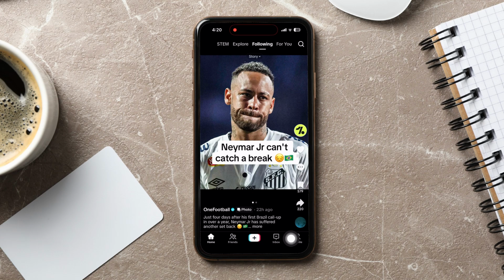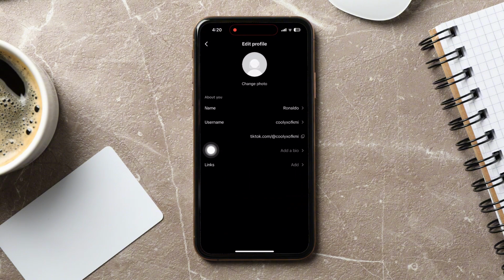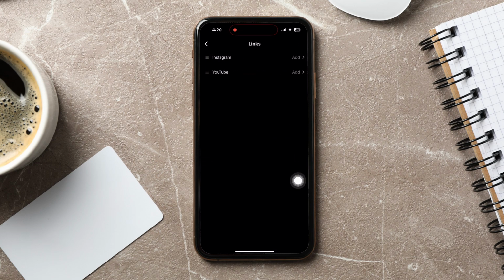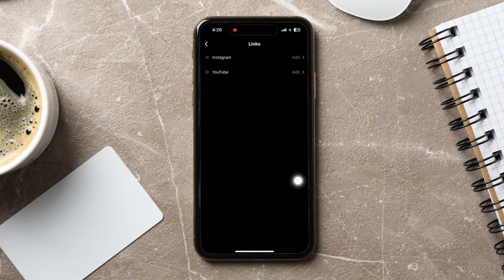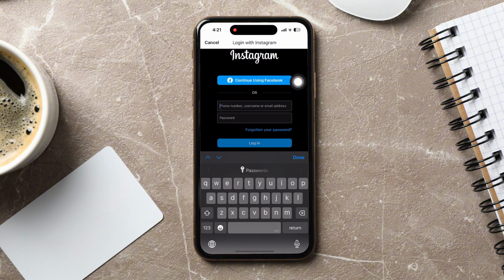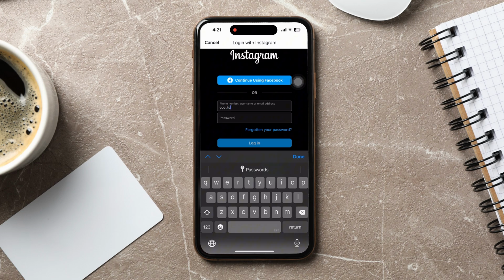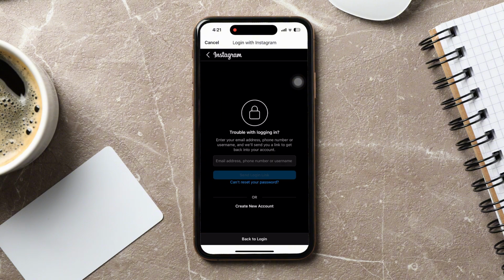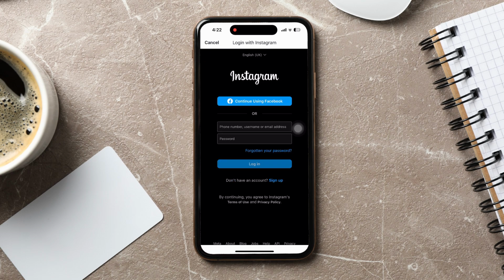How To Make A Tiktok Account With Instagram 2025 (iPhone & Android)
Creating a TikTok account with Instagram is super easy, and I'm here to guide you through it step-by-step. If you've been scrolling through endless TikToks and want to join the fun using your Instagram account, you're in the right place. I'll show you how to link Instagram to TikTok seamlessly, so you can start creating and sharing your own content in no time.

 First, we'll dive into the TikTok app setup and how you can use your existing Instagram credentials for a quick sign-up. I'll share some tips on customizing your TikTok profile using your Instagram handle, making it easier for your friends to find you. Whether you're a seasoned Instagram user or new to social media, you'll find these steps straightforward and relatable.

 Throughout the video, I'll sprinkle in some personal anecdotes about my own TikTok journey and how linking Instagram made it a breeze to connect with my followers. Plus, I'll touch on some privacy settings to keep your account secure. So grab your phone, and let's get your TikTok account up and running with Instagram today!